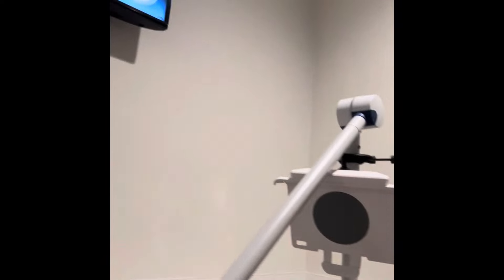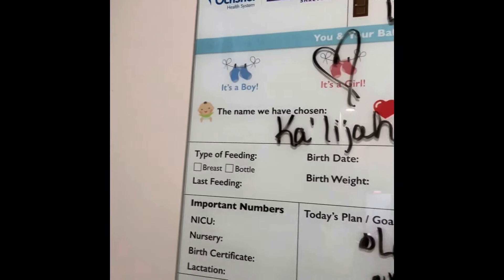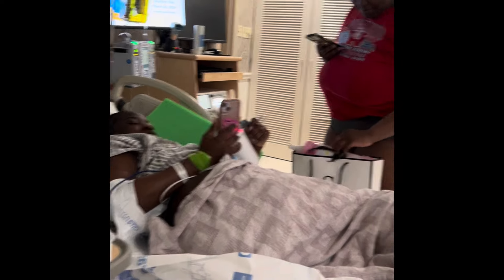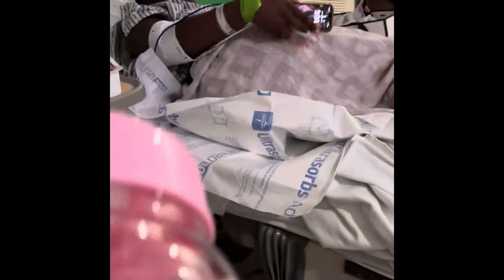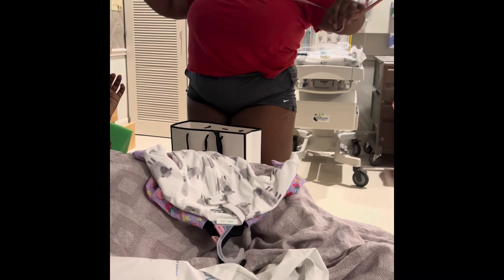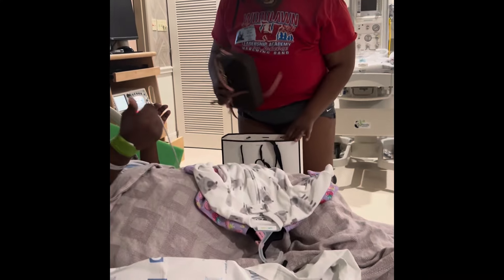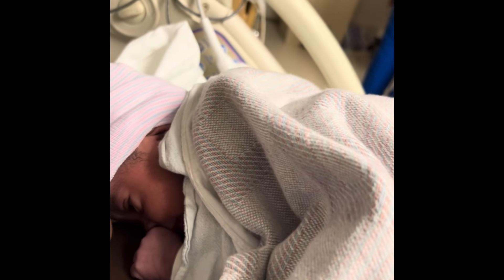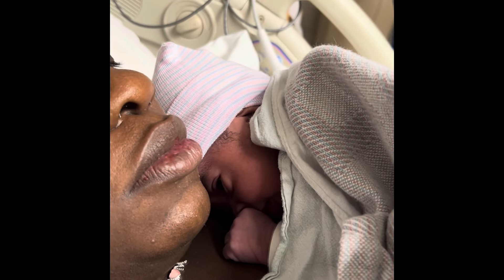Labor and Delivery ￼vlog